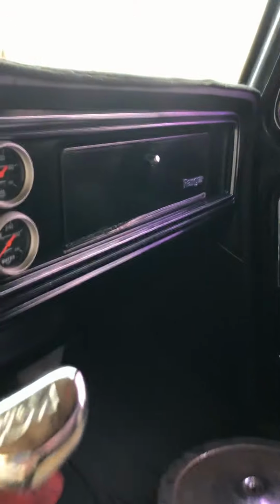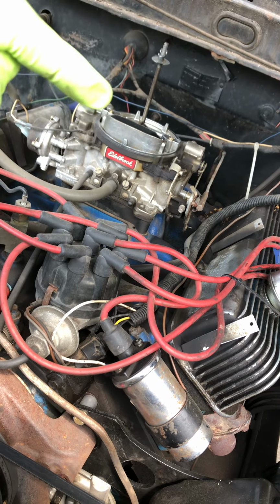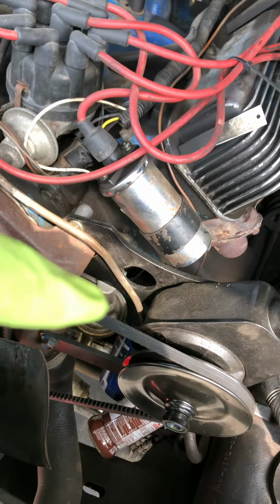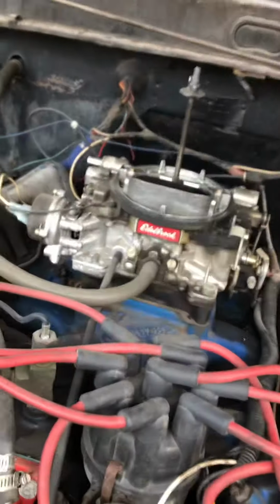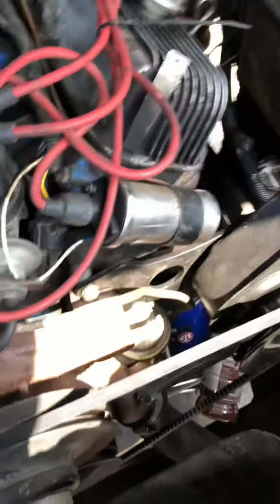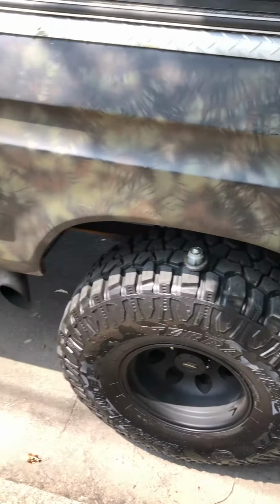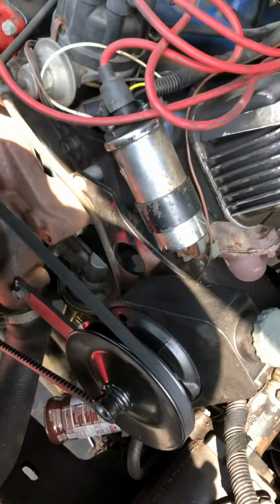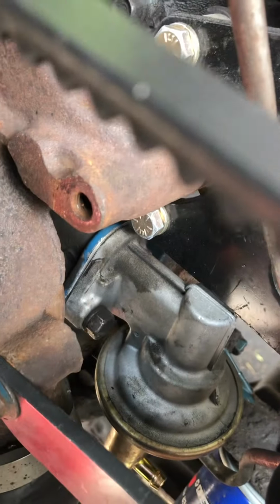Diagnosing a bad fuel pump for a 1973 Ford F100